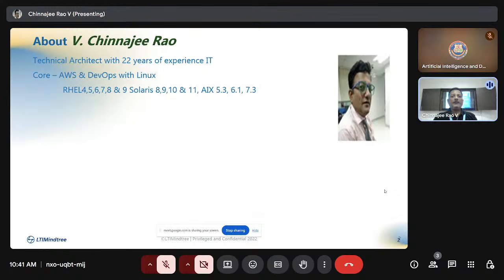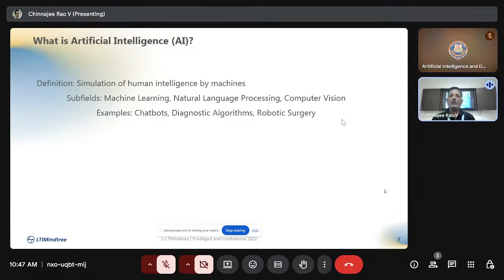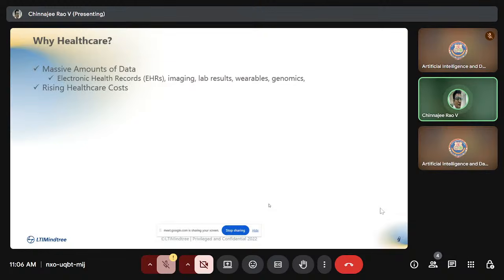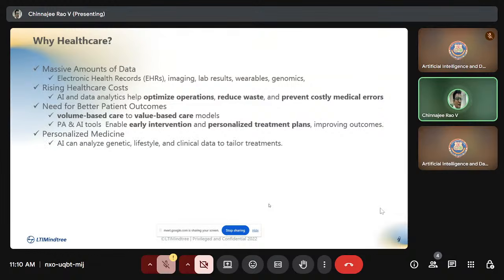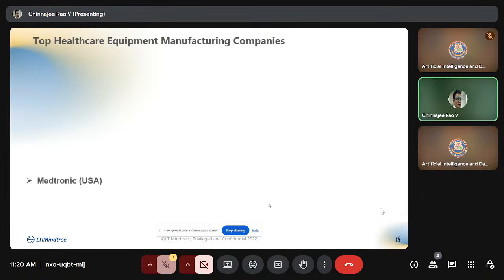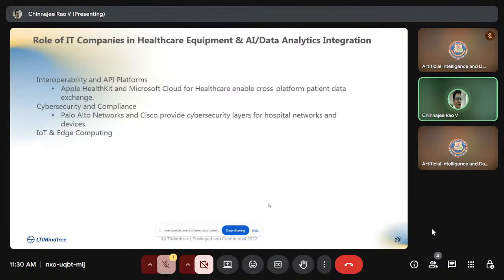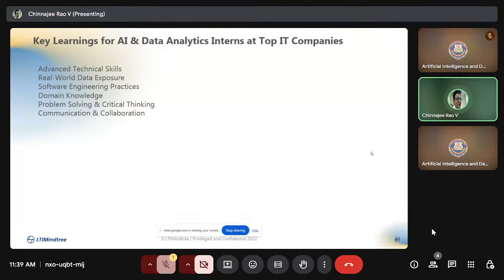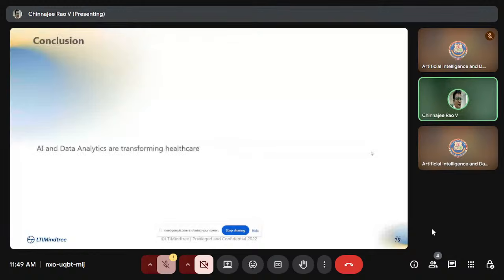STTP ON AI AND DATA ANALYTICS FOR HEALTHCARE TRANSFORMING THE FUTURE OF MEDICINE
SESSION 1- DAY 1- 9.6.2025